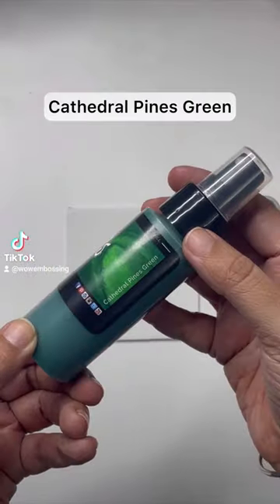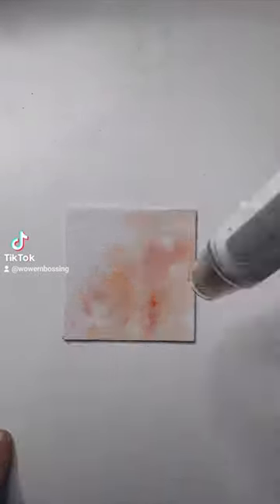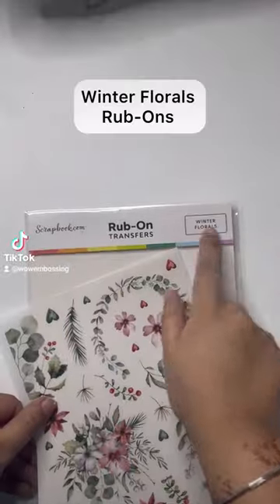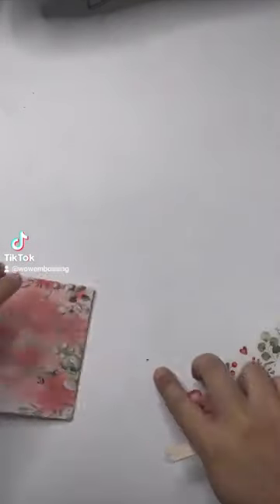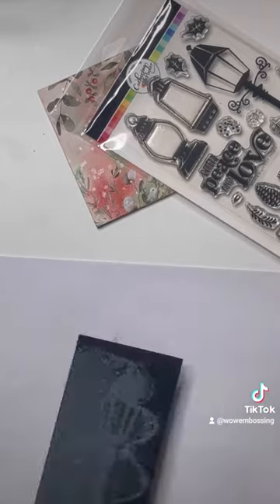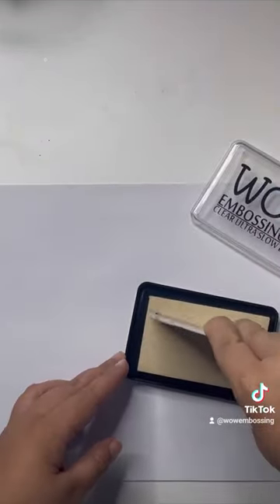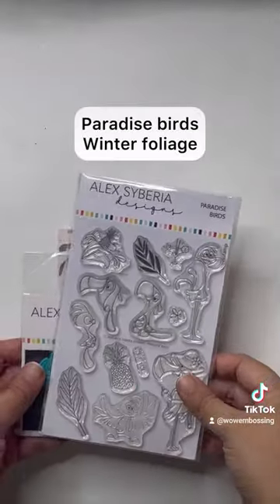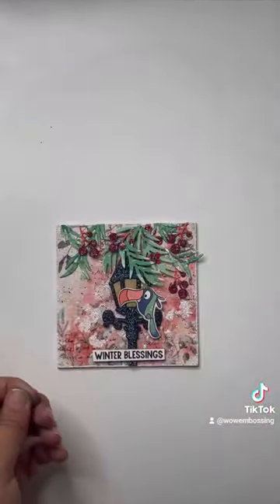✨ Day 2 is here with Aditi 🎅✨ Follow the link in bio for your daily dose of Festive crafty joy! 💌🔥